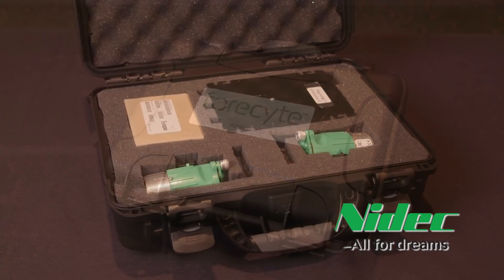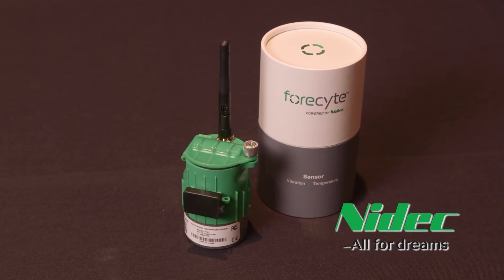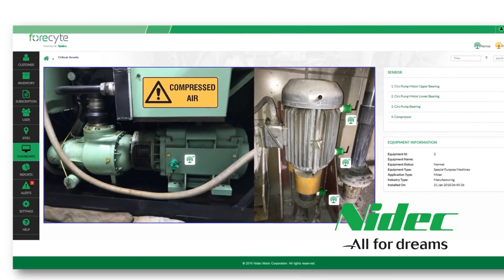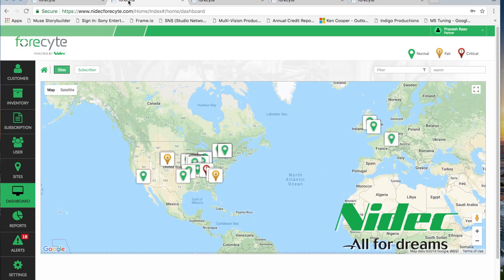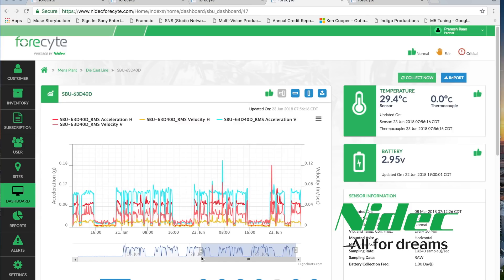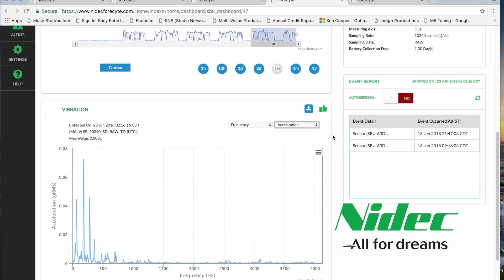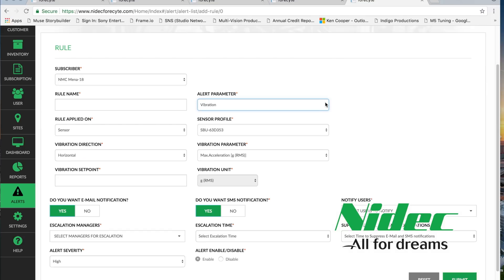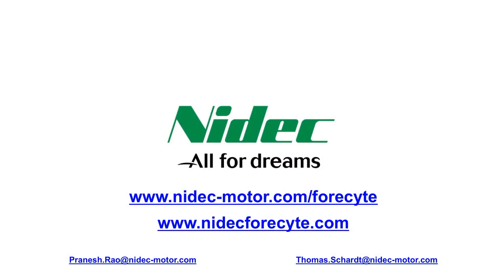Nidec Motor Corp. - Forecyte condition monitoring solution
Learn more about Nidec Motor Corp.'s wireless equipment monitoring platform, FORECYTE.

(Note: This video is a paid advertisement; EASA does not necessarily endorse the company or its products.)